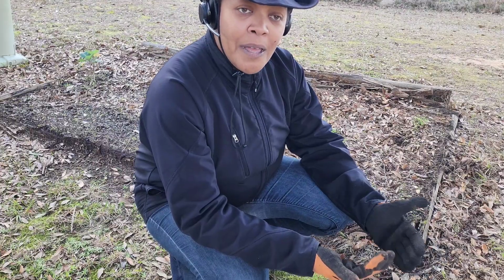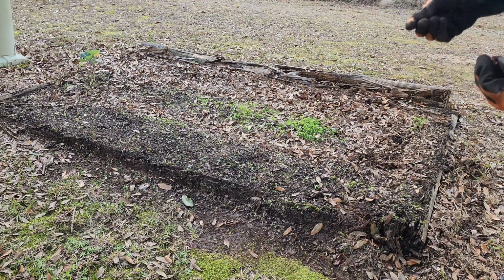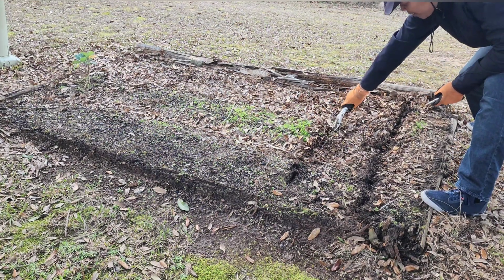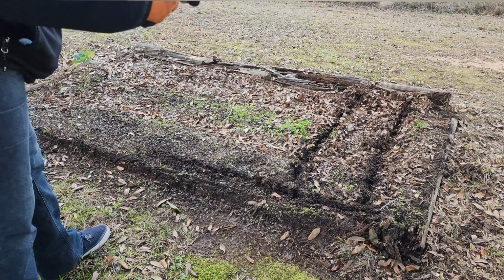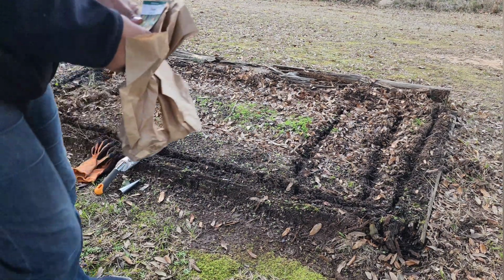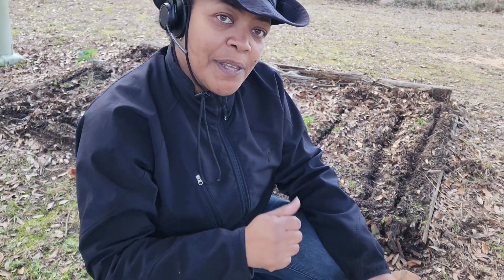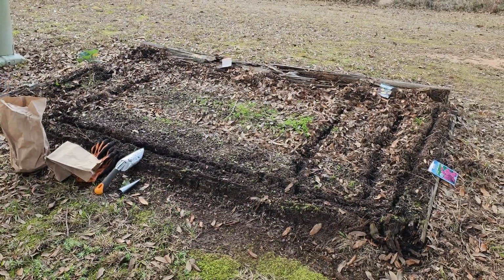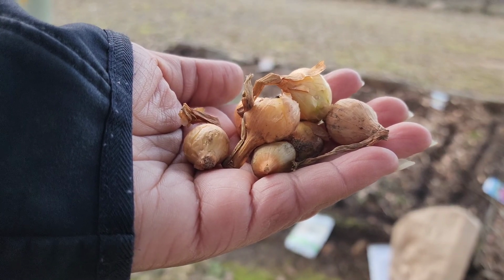Garden Takeover: Guerrilla Gardening at Senior Living Facility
During this video, I am on location at a Senior Living Facility.  The facility has 4 raised beds for the residents to use, but they are not hip height beds that would allow ease of use for the residents, many of whom are handicapped or have range of movement limitations.

Thus, I've decided to take over the space and do some guerrilla gardening to start the gardening 2023 season! ❣️

Journey with me today as I prepare the first bed and do some planting.  ❣️

The seeds I'm dropping are from my Dollar Tree seed haul located at this and from some that I already had. For this project, I'm also showing that it is possible to garden on a budget, as the Dollar Tree seeds were only 4 packs for $1.00.

The seeds that were planted include:
- Collard greens
- Red mustard greens
- Walla Walla onions
- Florence Red Long onions
- Savoy cabbage
- Hen Peck Mustard greens
- Purple Top rutabagas

Join me for this seed starting journey in my new garden takeover / guerilla gardening project! I am certainly dropping these seeds in the ground a little early, so I hope that we don't have another arctic blast!

❤️ Think someone else will enjoy: Share the video!

Music used with permission via YouCut Editor software.